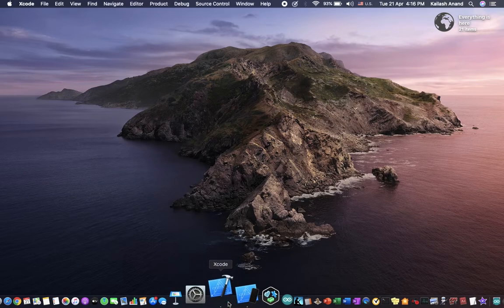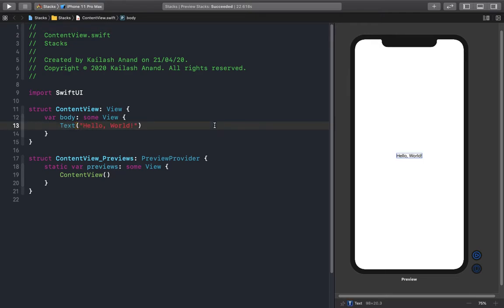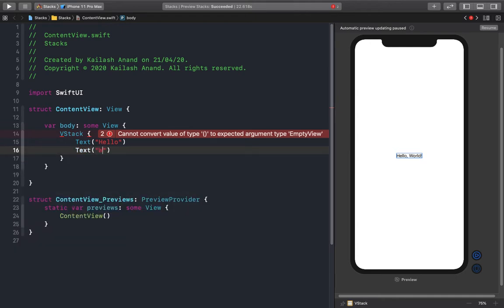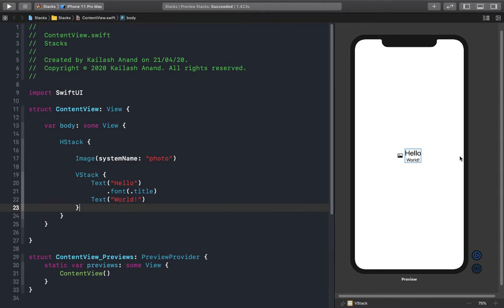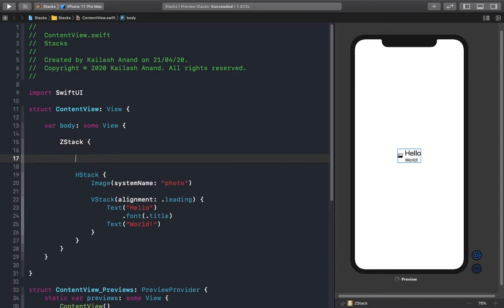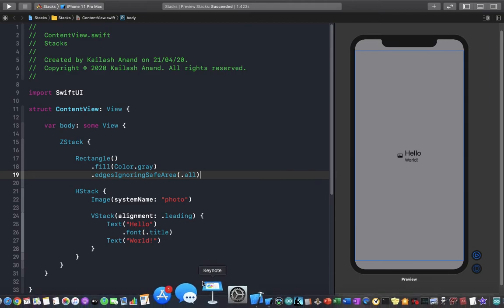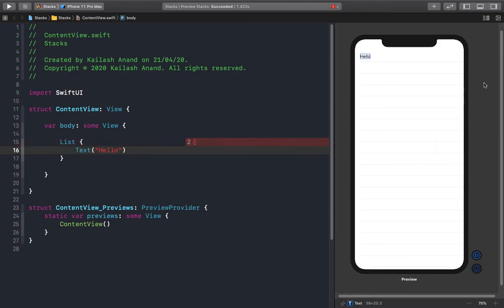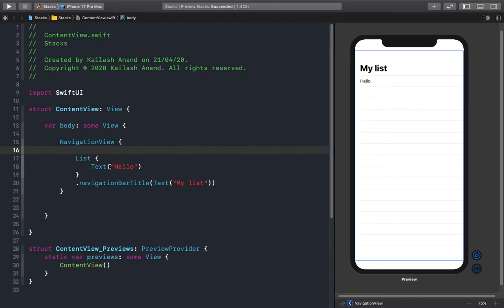All about Stacks | SwiftUI tutorials #2 | Xcode 11, Swift 5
Hey guys, I am back with another video! This is aimed at helping you out in deciding what stack to use when.